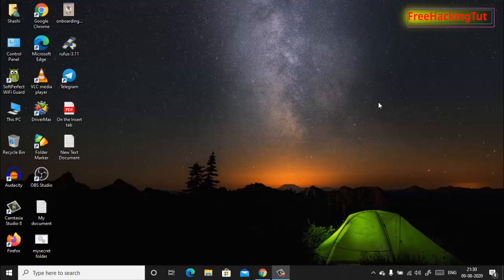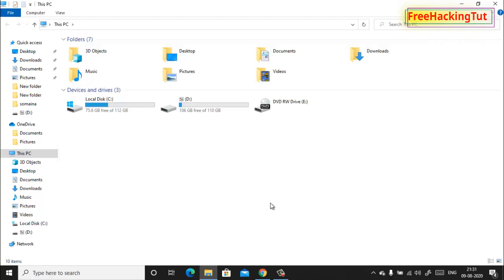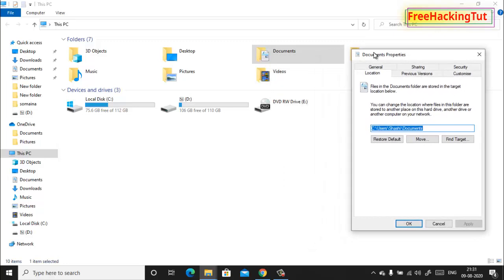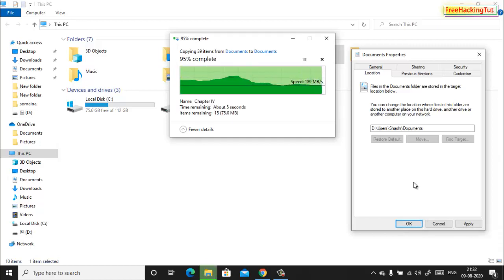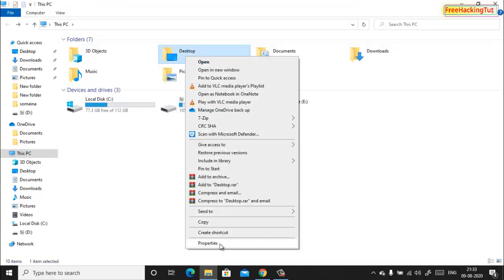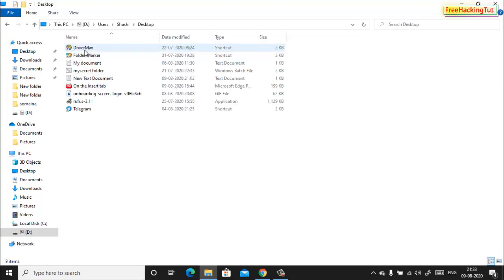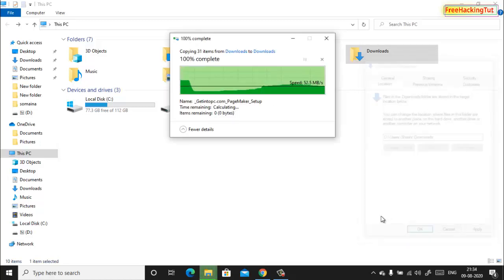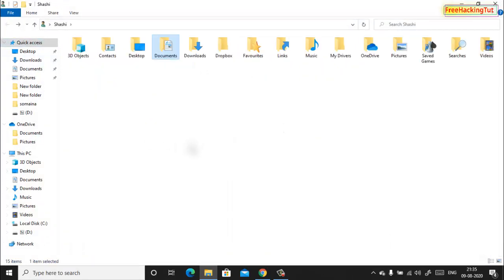How to move My Documents folder to another location in Windows computer ?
This video is all about how to move My Documents folder to another location in Windows computer.